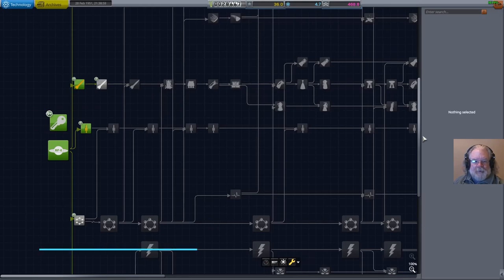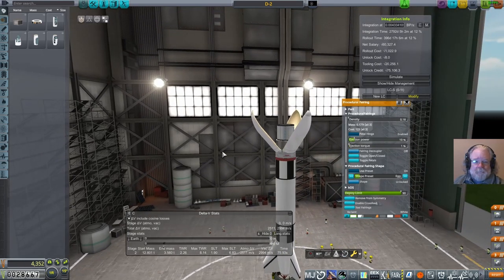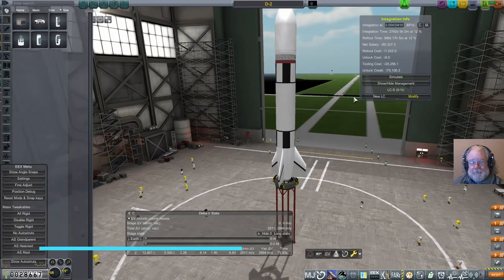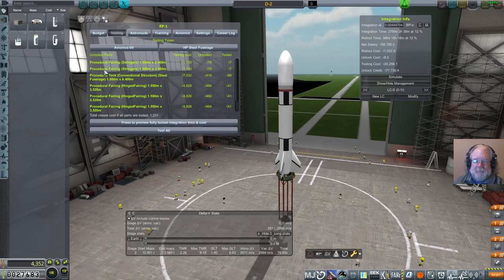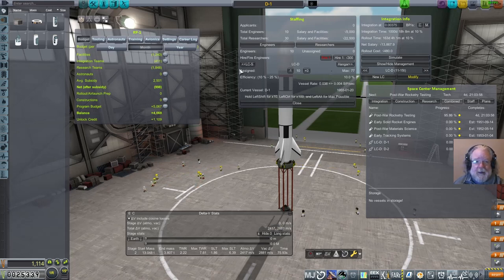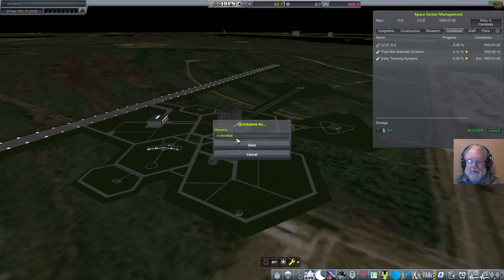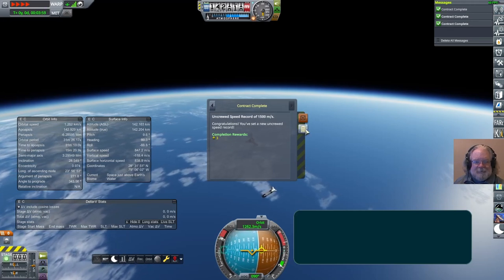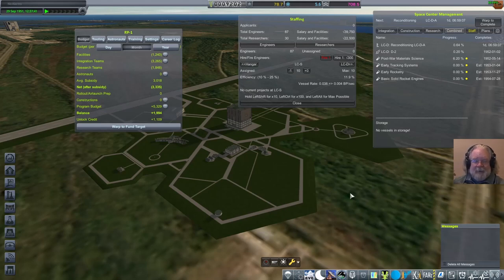Downrange with the D-1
This recording covers the production and launch of the D-1 taking 500 units of payload up to 140 km and downrange.